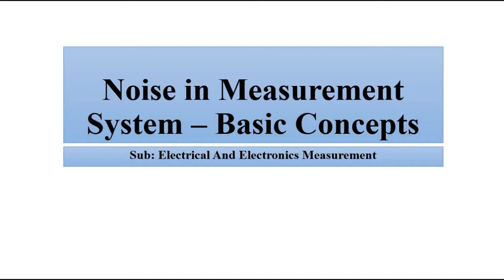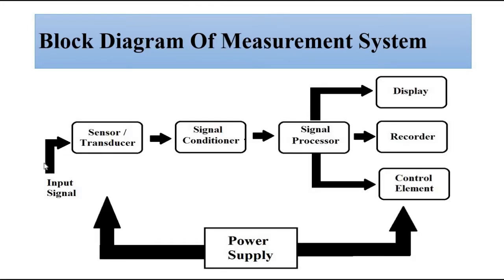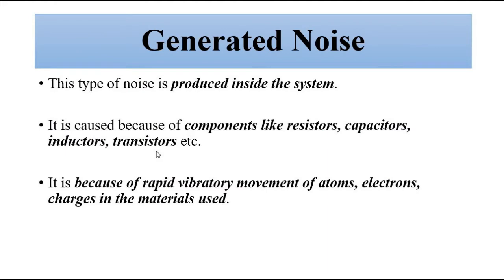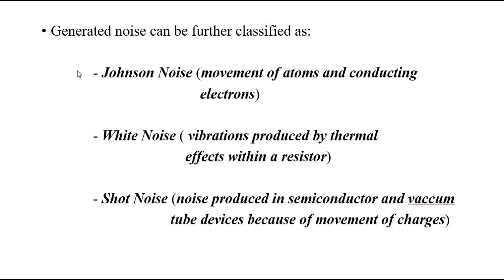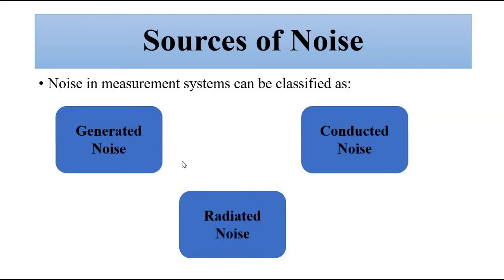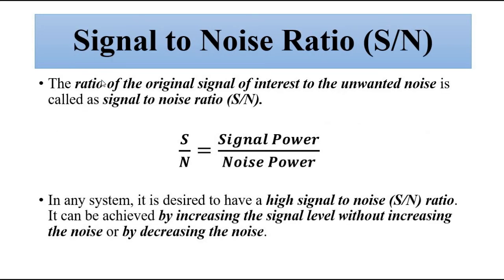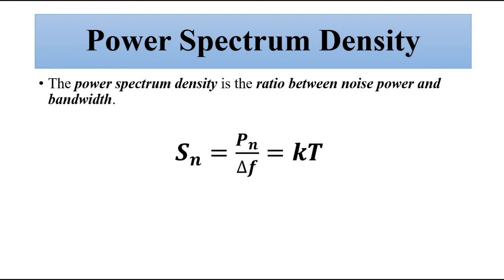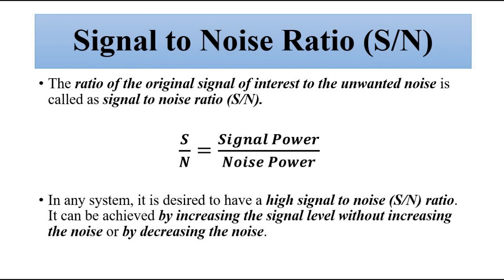Noise In Measurement System | Different Sources Of Noise | Electrical And Electronics Measurement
In this video, we are going to discuss about noise in measurement.